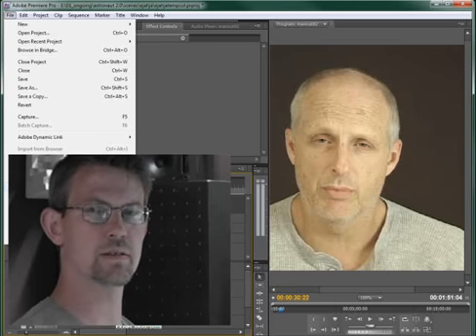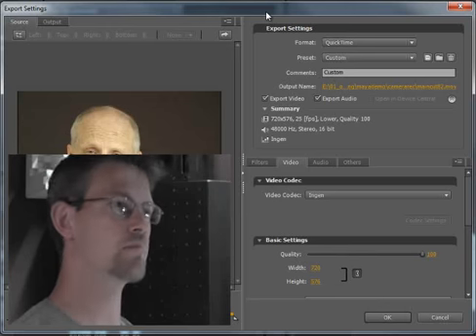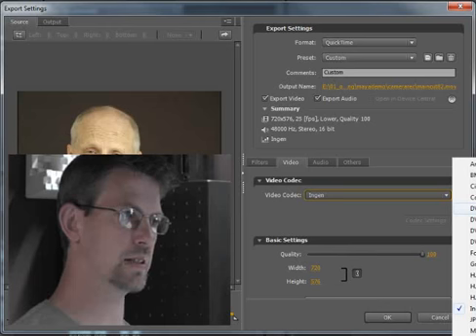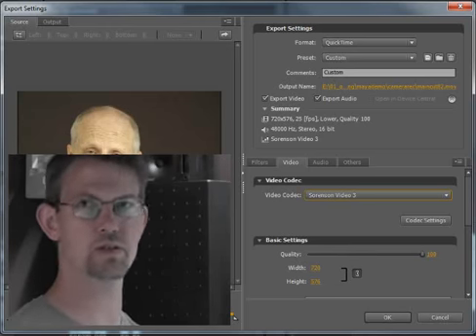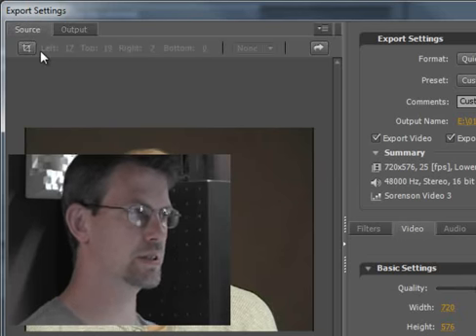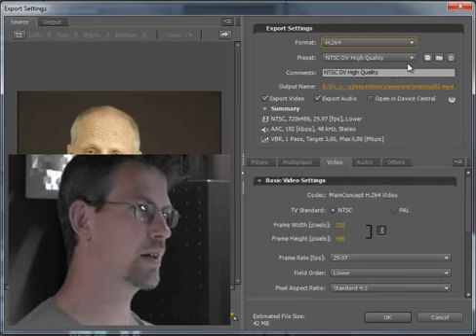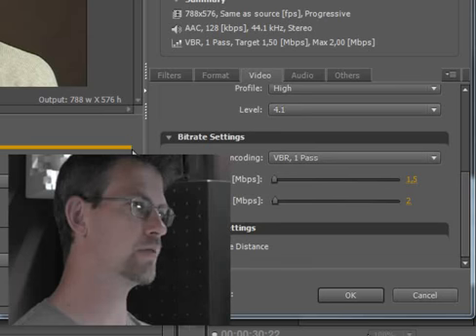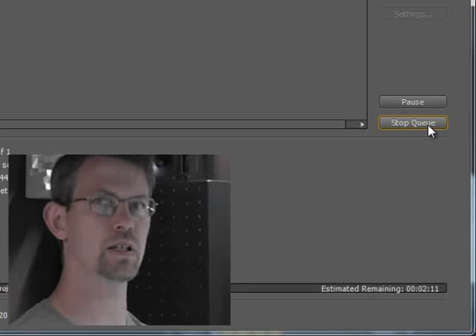Adobe Premiere tutorial 07 - exporting final movie